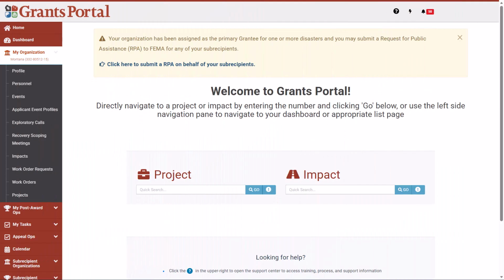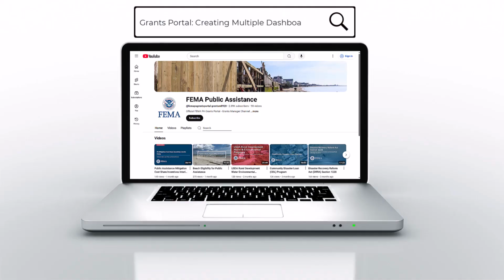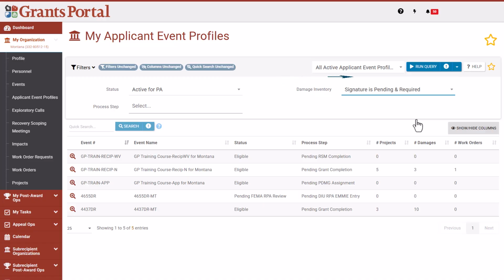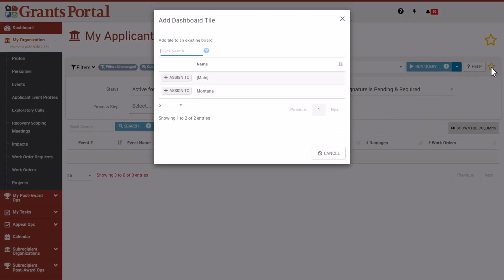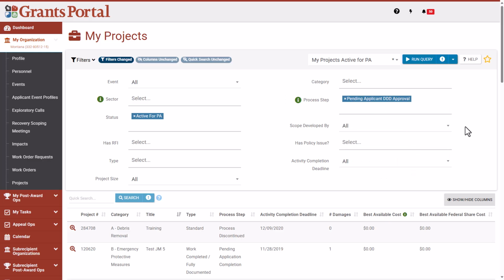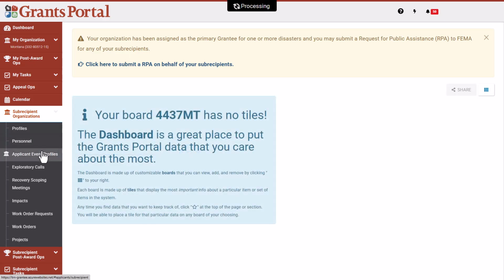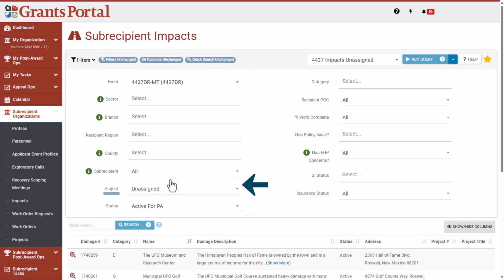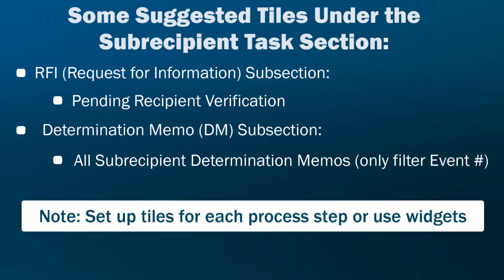Grants Portal Tiles for Recipients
This video covers the process of setting up tiles in Grants Portal and contains two parts. Part One focuses on setting up tiles for the Recipient acting as an Applicant and part 2 covers setting up tiles for the Recipient tracking Subrecipient information. Dashboards and widgets are also briefly discussed.